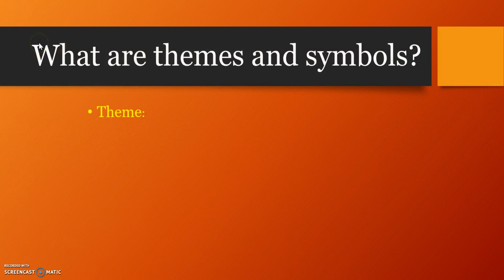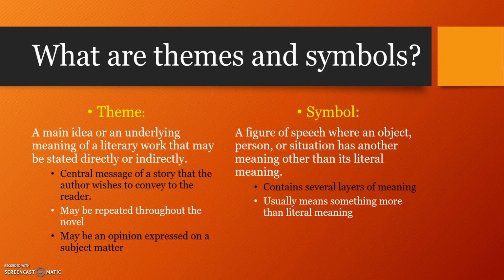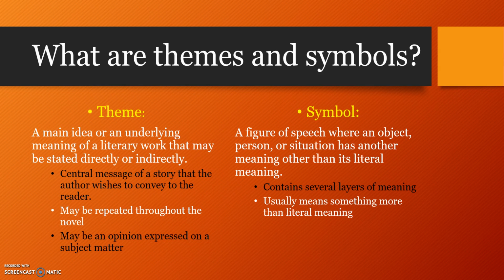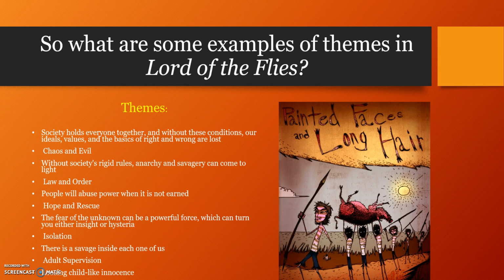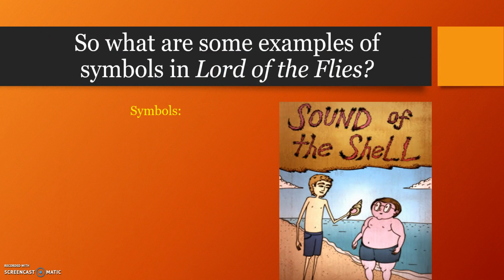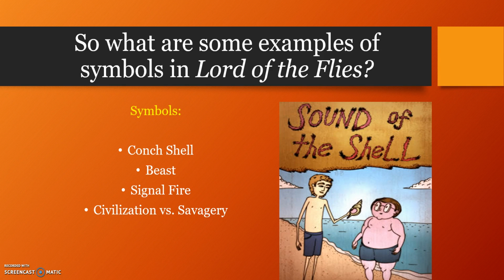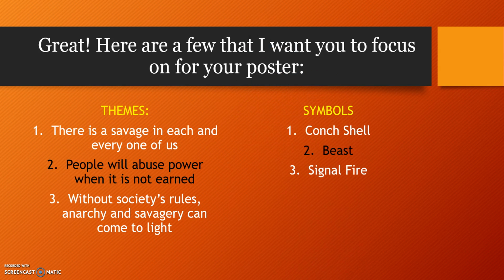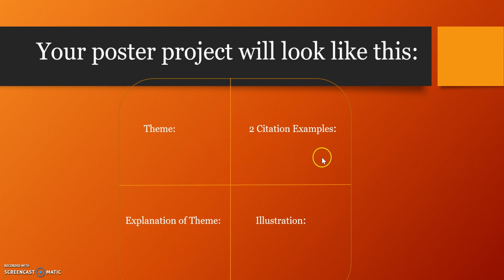Whitaker English Lord of the Flies Theme Symbol Lesson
Video lecture using ScreenOmatic for my Technology Tools for Teachers course (TE 886 UNK Dr. Phu H. Vu) on the Novel Lord of the Flies by William Golding